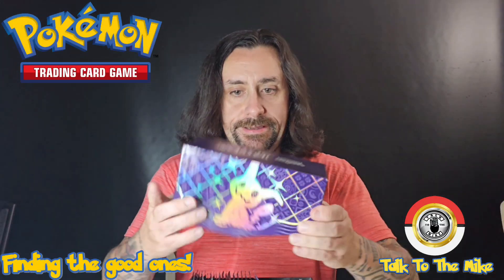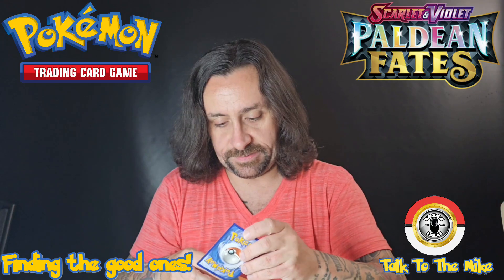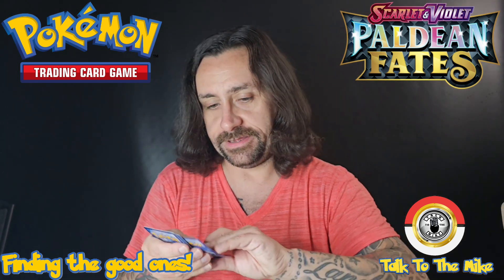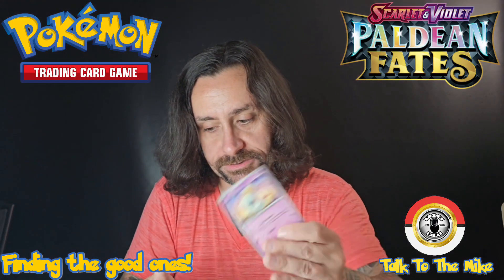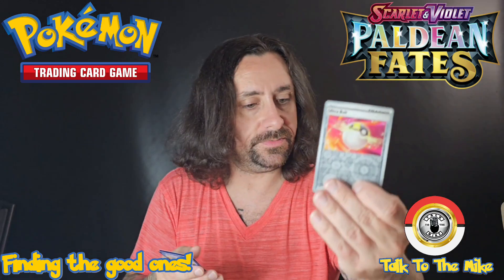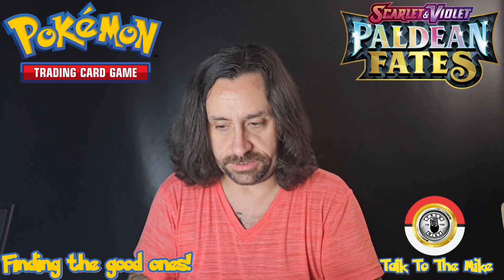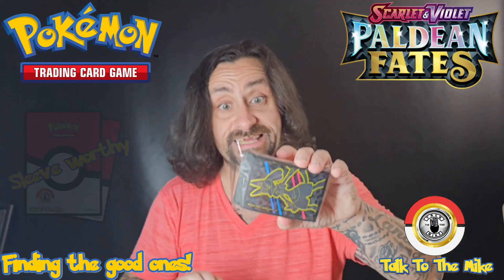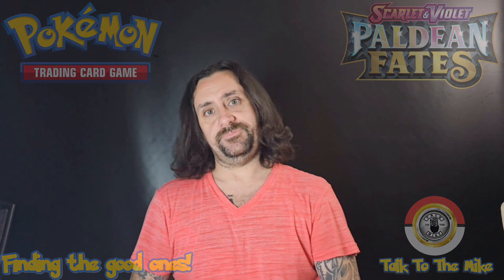Pokémon cards opening Episode 158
episode 158 is .. yes! Paldean fates!!! check out what I got in this! I'm buying too much of these !